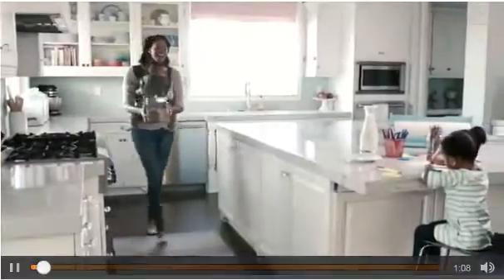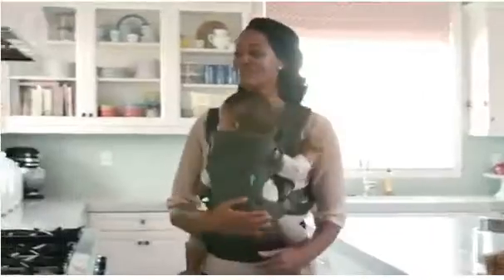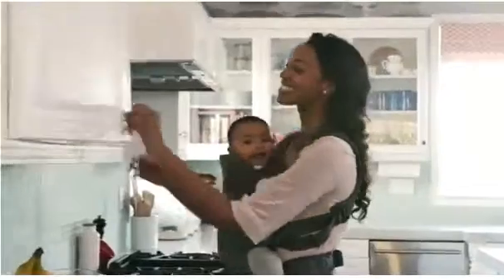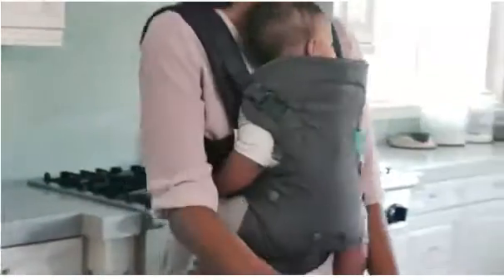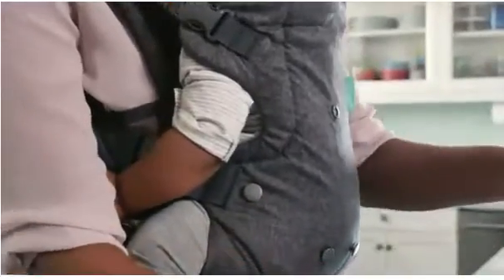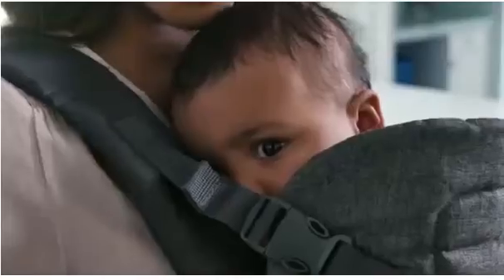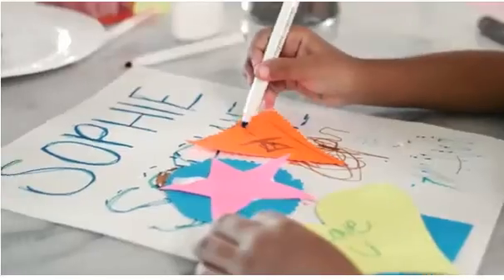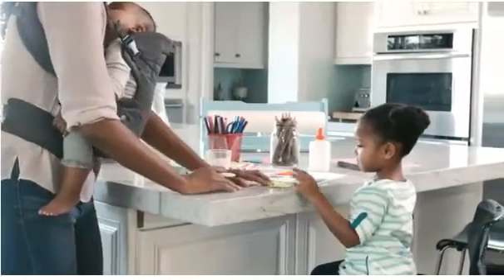Infantino Flip Advanced 4 in 1 Convertible Carrier Light Grey review